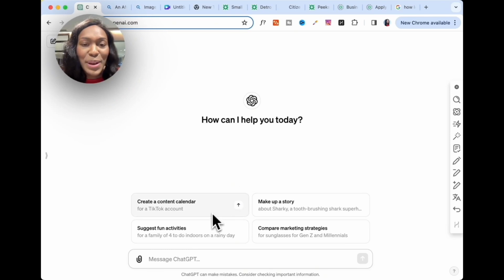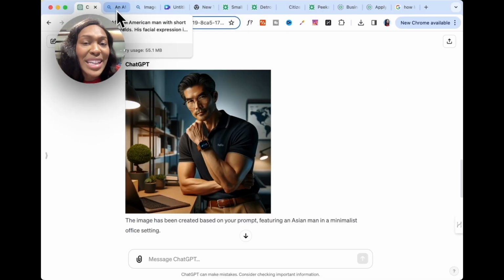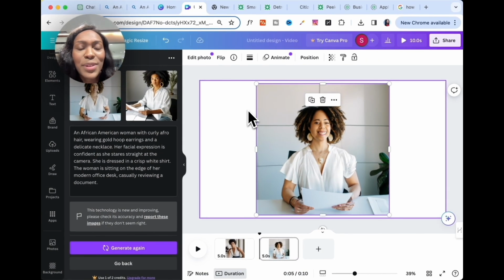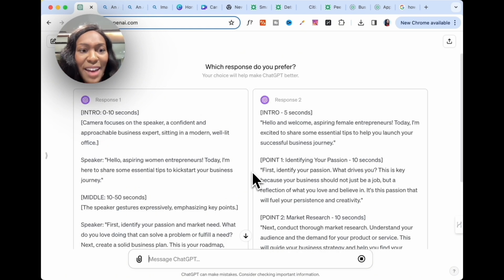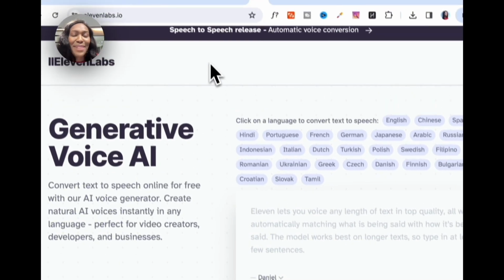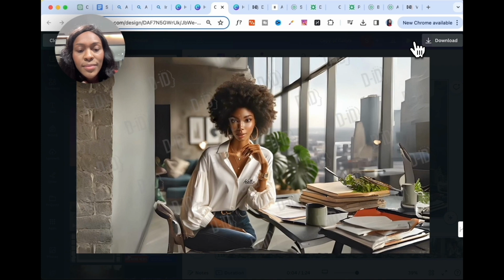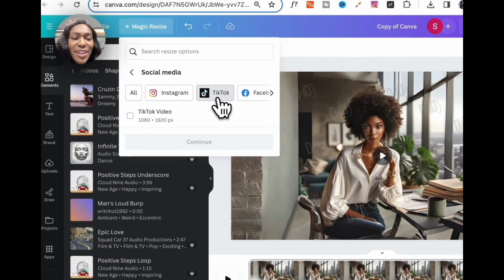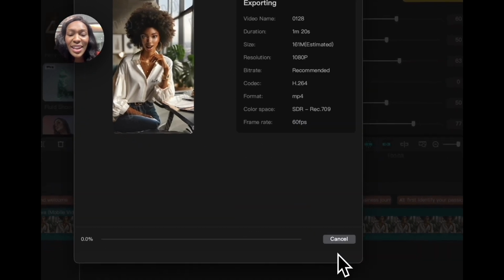How To Create a Talking AI Avatar | Step by Step Guide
In today's video How To Create a Talking AI Avatar | Step by Step Guide, we're jumping into a super easy and fun tutorial where I'll show you how to create your own talking AI avatar! We'll be using the awesome tools of ChatGPT to whip up some clever dialogues and Canva to make our avatars look just right. I'm here to walk you through everything, step by step.

🙌🏽 I earn referral fees when you shop through the links below at no additional cost to you. Thank you for supporting my channel.

*TIMESTAMP*
00:00 Create Talking AI Avatar Image
6:34 Create Talking AI Avatar Script
7:29 Create Talking AI Avatar Video

AI Character Prompt Template
Act as a prompt expert, fill out the information in the brackets according what you think is best. Give me 3 examples of different prompt. An [Ethnicity] [Gender] with [Hair], wearing [Accessories]. [Her/His] facial expression is [Facial Expression] as [she/he] stares straight at the camera. [she/he] is dressed in a [describe the shirt] that says '[Writing on Shirt-‘Hello']', paired with [Bottom]. The [woman/man] is [Pose] of [her/him] [Setting], [Activity]. Around [her/him] are [belongings/ things]. The office is decorated with a [Office Details]. In the background, there's [Background Items], with [Lighting], enhancing the warmth of the room.

Prompt Example
An African American man with short black braids. His facial expression is one of confidence and focus as he stares straight at the camera with his head upright. He is dressed in a white V-neck shirt with bold black writing that says 'Never Quit', paired with fitted dark denim jeans. The man is sitting behind a black desk of his dark home office. Around him are large finance books. The office is decorated with a sleek white desk, a modern computer, and several finance books. In the background, there's a large canvas painting of a cityscape and a tall floor lamp, with soft natural light streaming in from a large window, enhancing the warmth of the room

*ABOUT ME*
Hey, I'm Darcy. I enjoy learning new skills and finding creative ways to make money online. The purpose of Darcy's Business is to create a community of people who want to break free from their 9-5, start a business of their own, and get financially free.